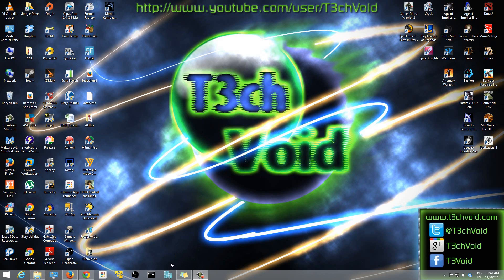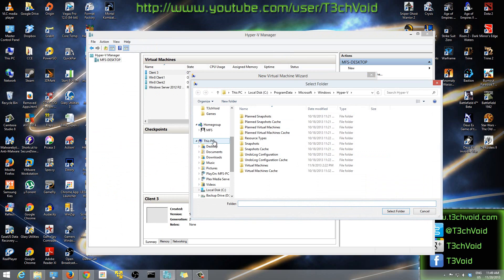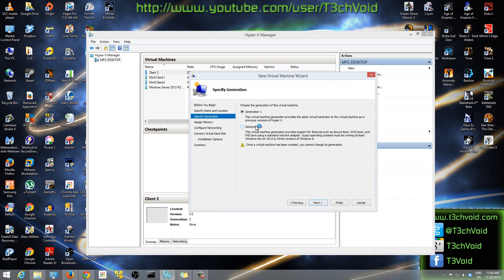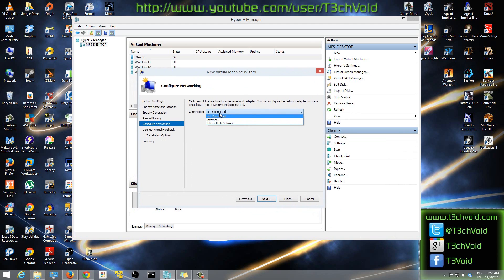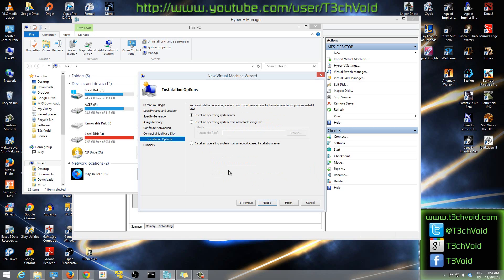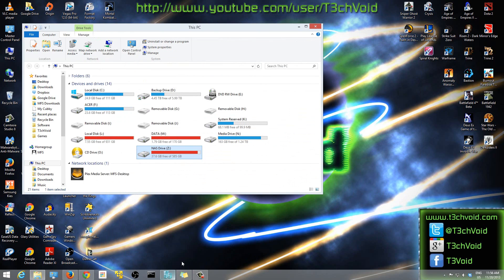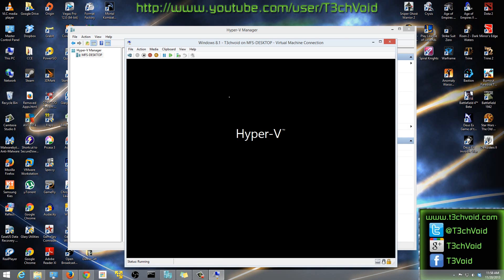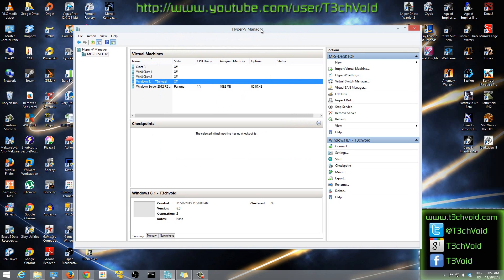How to Create a Virtual Machine using Hyper-V on Windows 8 or 8.1!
Following my previous Hyper-V videos, in this video, I demonstrate in an explained step-by-step manner, how to make Virtual Machines using Hyper-V on your Windows 8 / 8.1 Pro PC!

Hyper-V is a full Virtualization Manager software that comes as an included feature in Windows 8 and Windows 8.1 Pro for Free, so all you need to do is enable it!